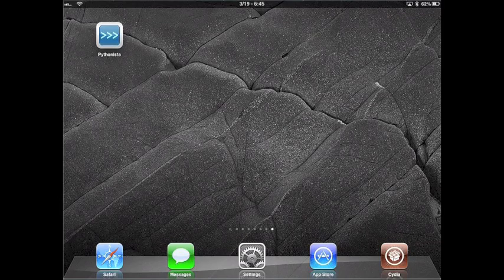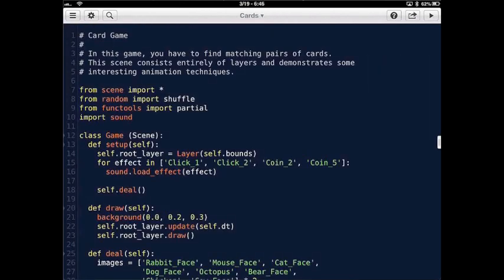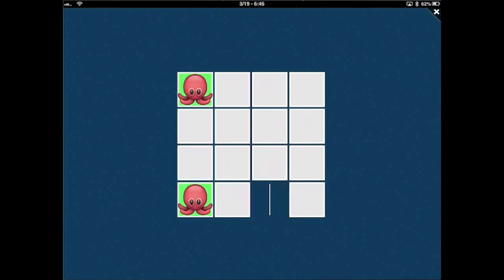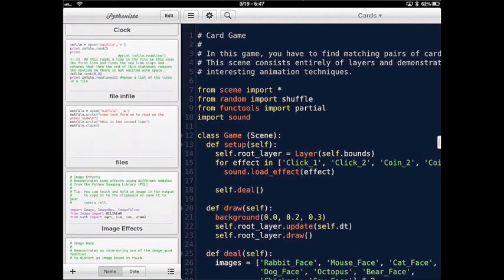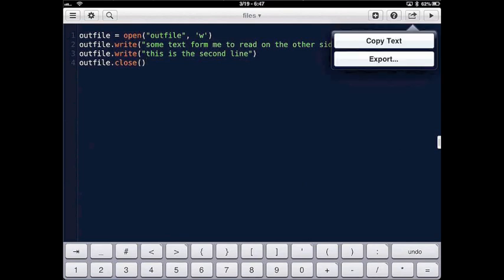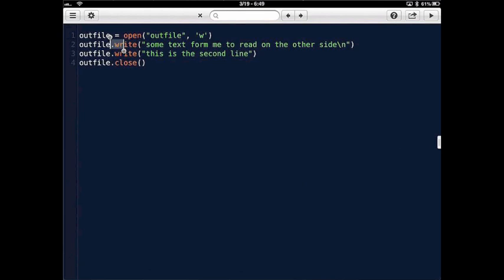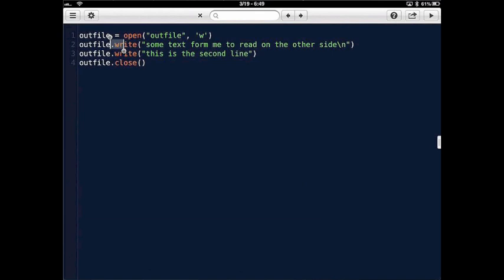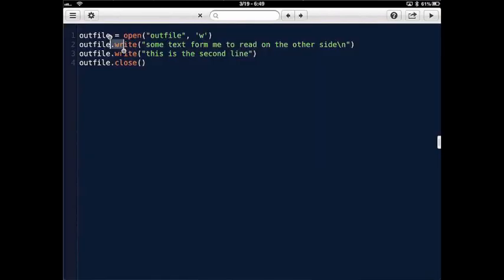Programming on the iPad with Pythonista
This is a short video that shows how you can program in python on the iPad. Good for implementing code running python sketches and just all around learning how to use python to create programs.